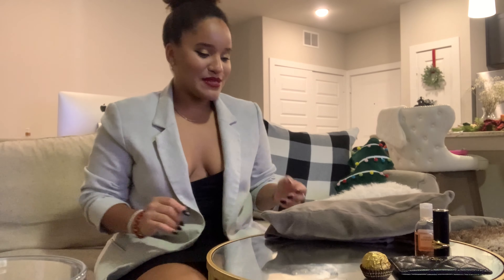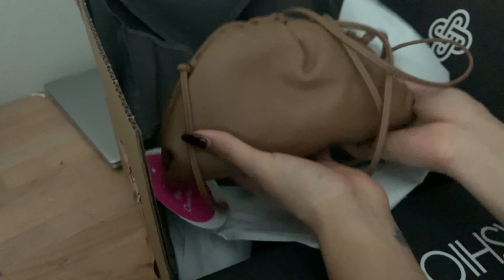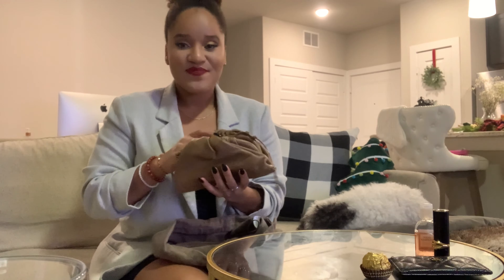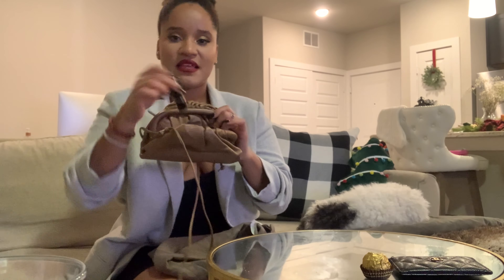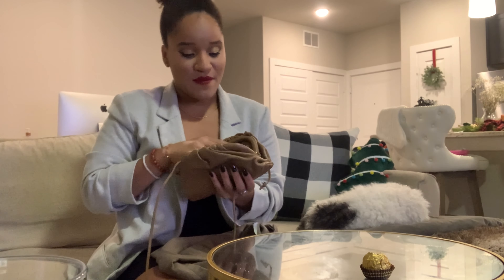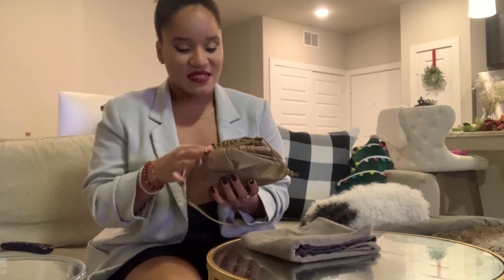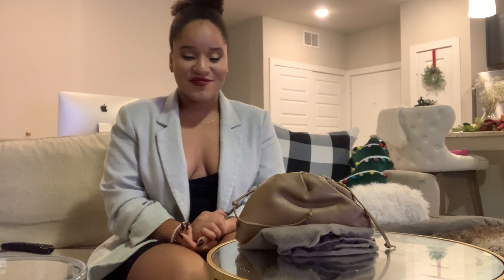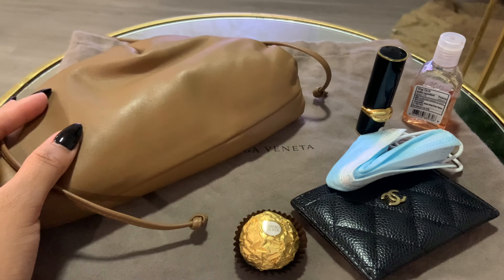Luxury Bag Unboxing | Bottega Veneta | Finally got something off my wishlist ❤️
Rise up ya guys!!
I'm so excited to finally share this unboxing with you all. Enjoy!

Re-edit: I'll be fixing what's going on in the audio on Saturday and hopefully it's a minor fix as I'm so proud of this video.

Till next time xoxo Sulu